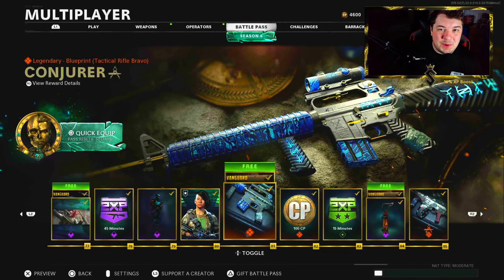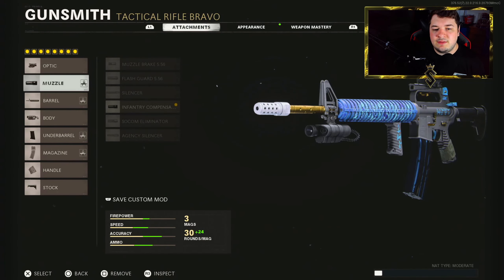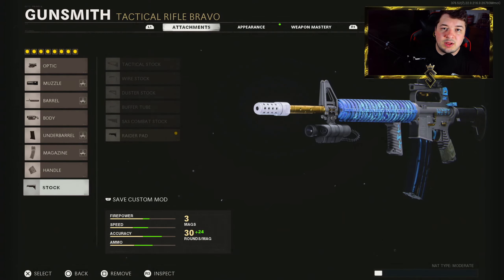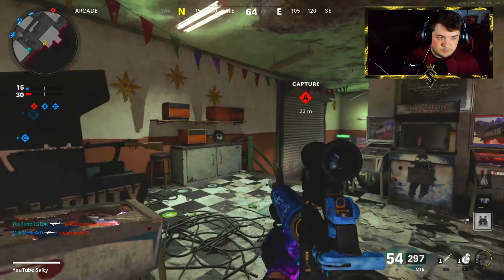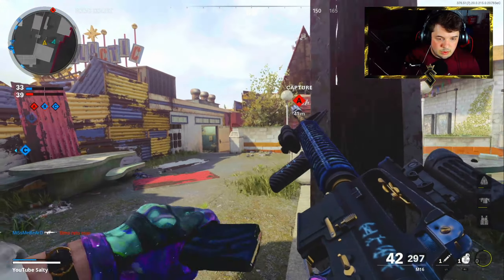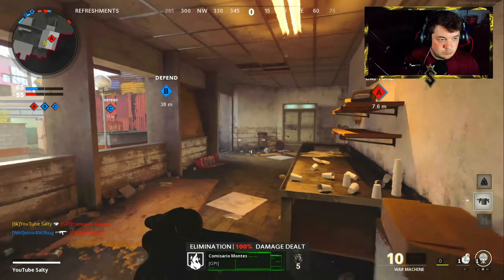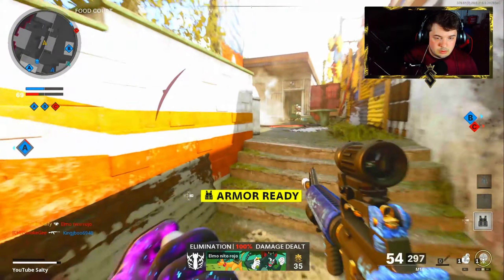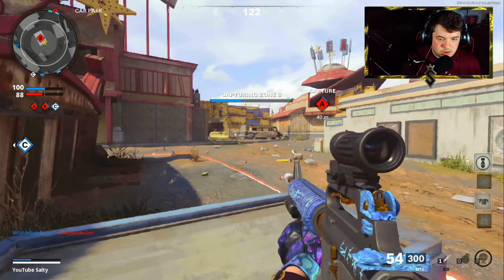MAX RANGE "M16" IN SEASON 6! FREE CONJURER BLUEPRINT! (BEST M16 CLASS SETUP)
MAX RANGE "M16" IN SEASON 6! FREE CONJURER BLUEPRINT! (BEST M16 CLASS SETUP) BLACK OPS COLD WAR

Tips & Tricks
Challenges
High Kill Gameplays
6v6's
Playing Tryhards

Timecodes:
0:00 - Intro